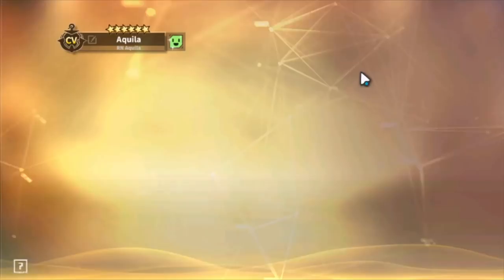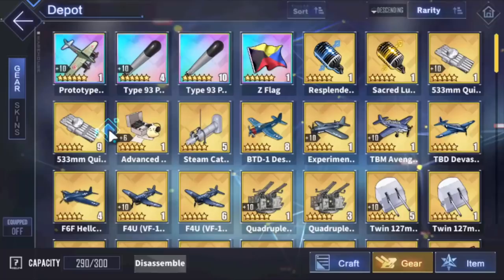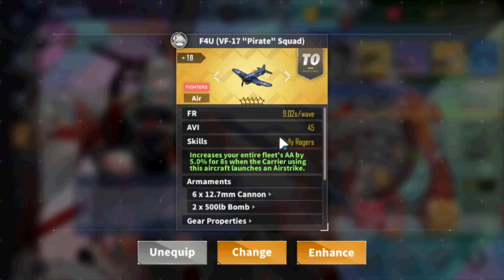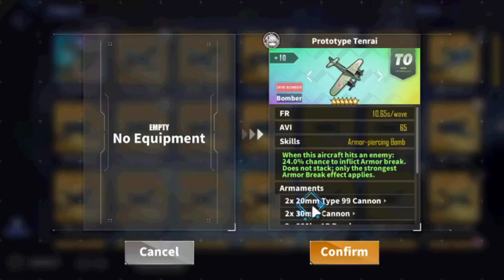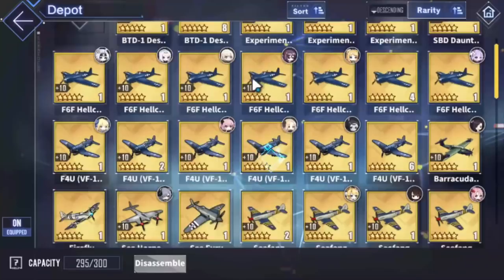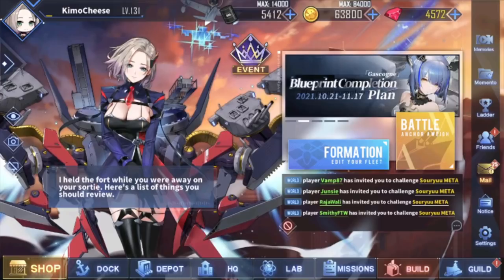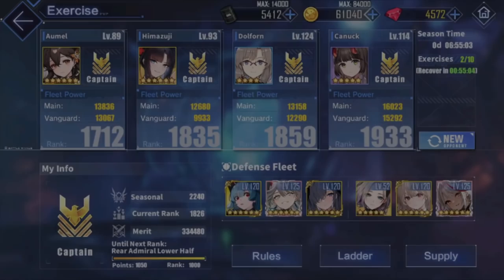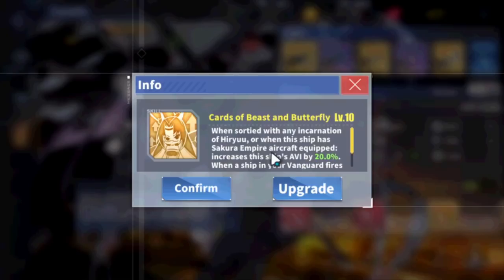Nakajima J5N Tenrai Review | Azur Lane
Good bomb, big damage, not game changing, very shiny rainbow.